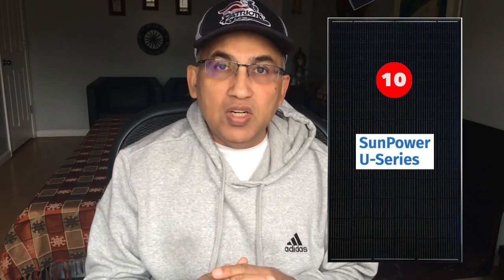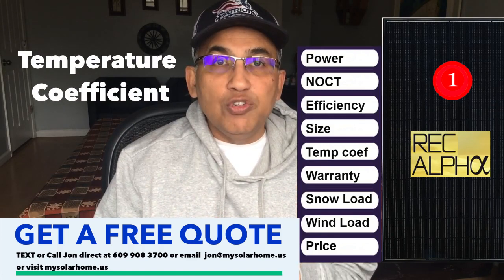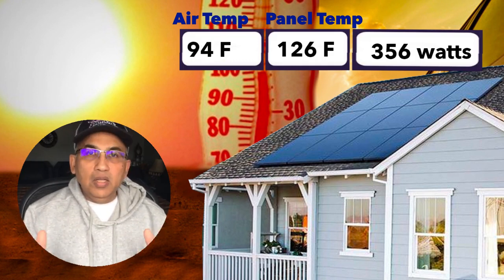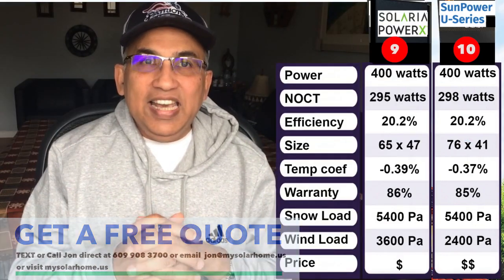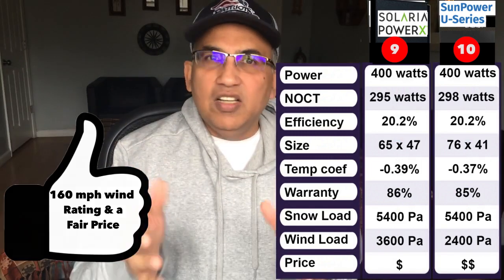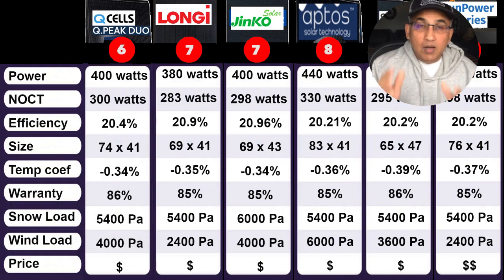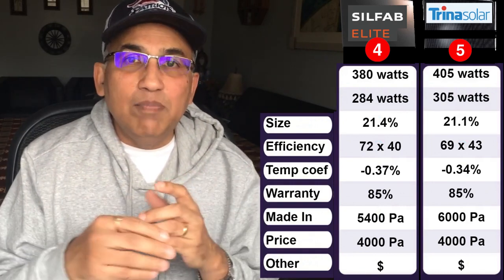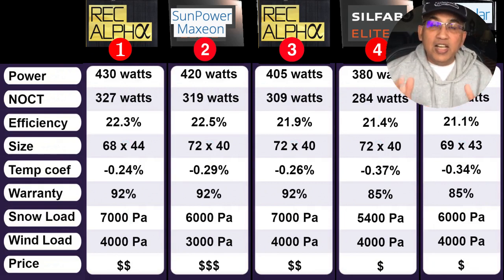Best Solar Panels 2023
Top 10 Best Solar Panels of 2023.  Check out the REC Alpha Pure 430 watt, the SunPower Maxeon 420 watt, the REC Alpha Pure 405 watt, the Silfab Elite 400 watt, the Trina Solar Vertex 380 watt, QCell G10 Plus 400 watt, Longi Eagle 400 watt, Longi Hi Mo 380 watt, the Aptos 440 watt, the Solaria  Power XT 400, SunPower U Series 400 watt.  Panasonic solar panels are not included as they are manufactured by REC for Panasonic. Tesla Panels are manufactured by QCell.

The ten top solar panels are compared for Power under STC, Power under NOTC, Efficiency, Size, Temperature Coefficient, Warranty, Snow Load, Wind Load, and Prices.